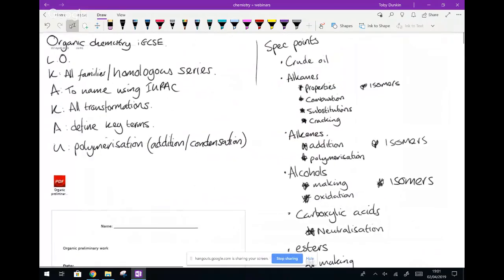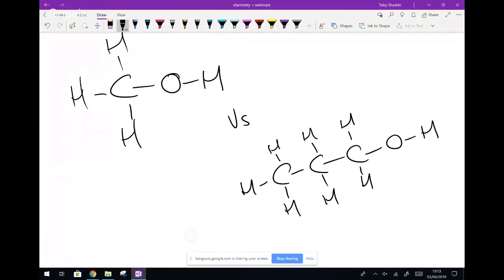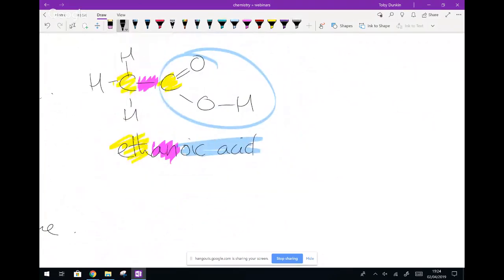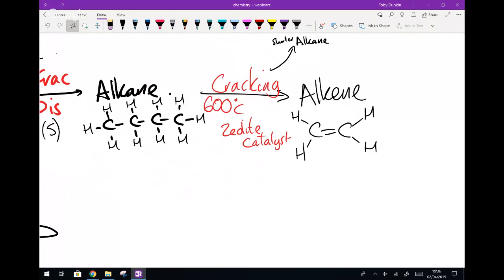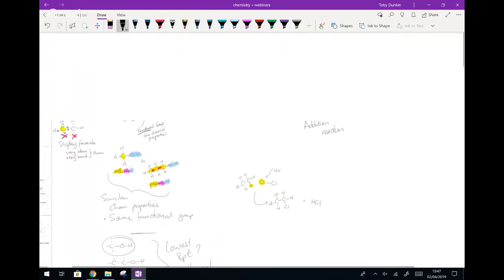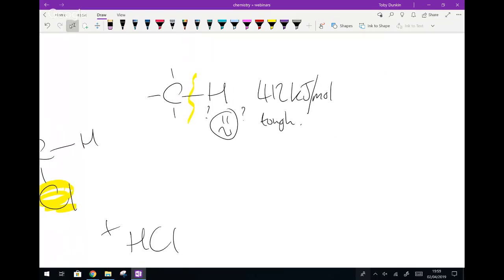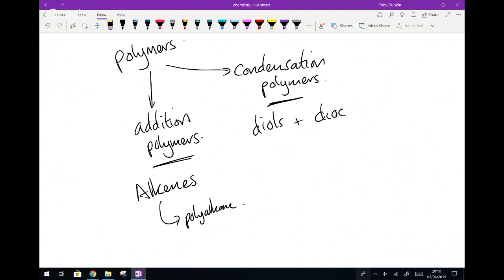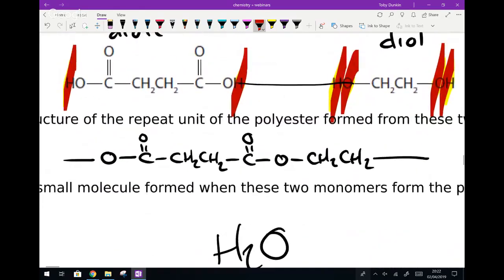organic crash course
igcse organic crash course